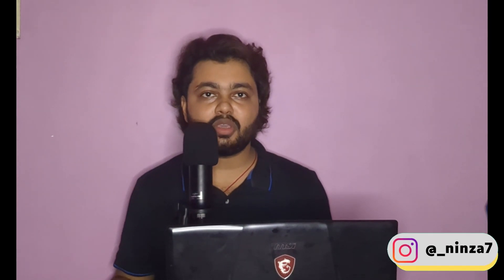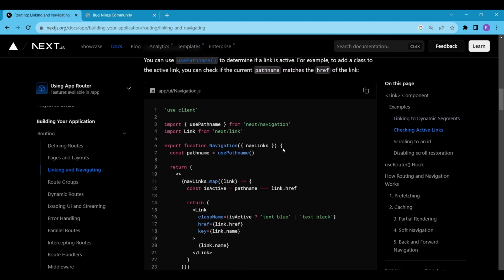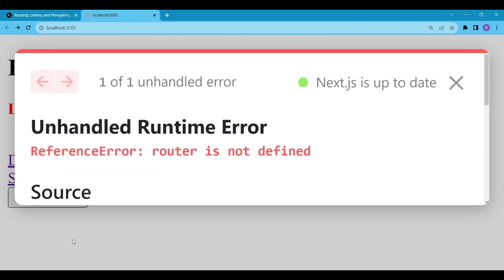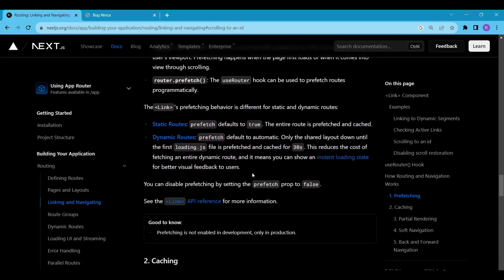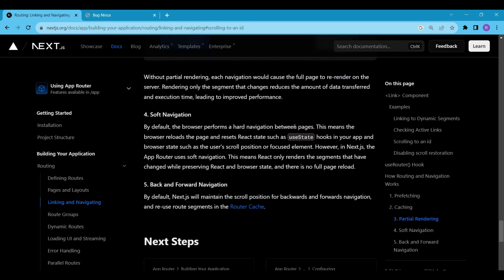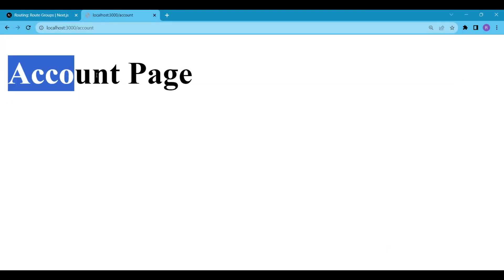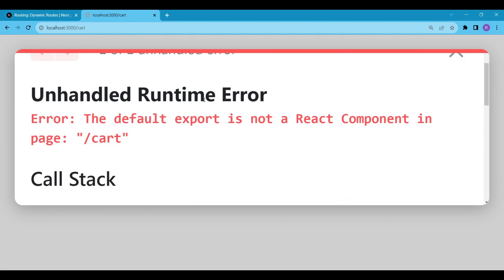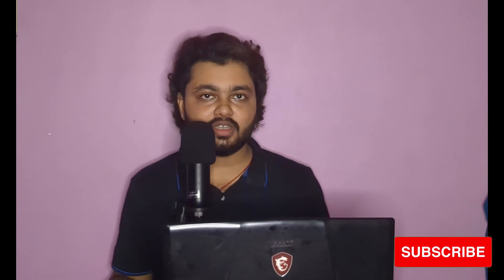Mastering Next.js: Linking and Navigation | Dynamic Routes & Route Groups Explained | Tutorial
Welcome back to another exciting Next.js tutorial! In this video, we dive deep into Next.js and explore Linking, Dynamic Routes, and Route Groups to help you build dynamic and efficient web applications.

In this comprehensive tutorial, we cover:

* Using the Link Component and useRouter Hook for seamless navigation.
* Dynamic routing for generating lists of links and handling active links.
* Scrolling to specific IDs within your Next.js project.
* Prefetching routes for enhanced performance.
* Caching to optimize data retrieval and reduce server requests.
* Partial rendering and soft navigation for smoother user experiences.
* Maintaining scroll positions during backward and forward navigation.
* Organizing routes with Route Groups to create logical app sections.

Whether you're a beginner or an experienced developer, this tutorial provides valuable insights and practical examples to level up your Next.js skills.